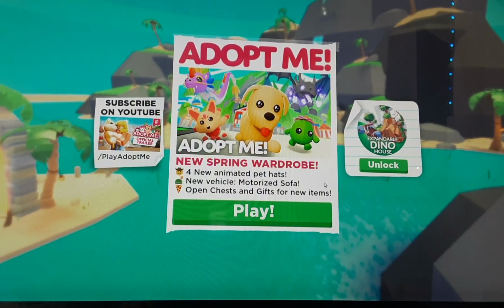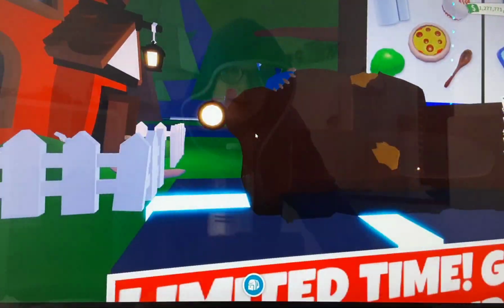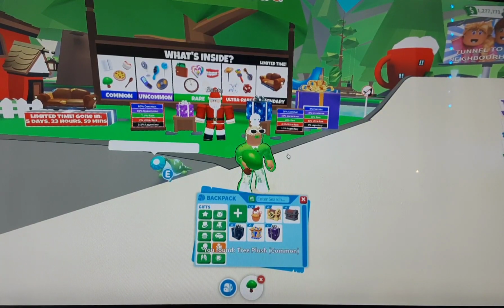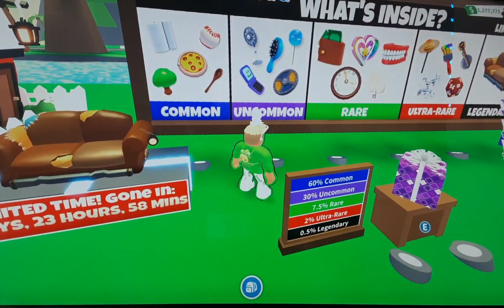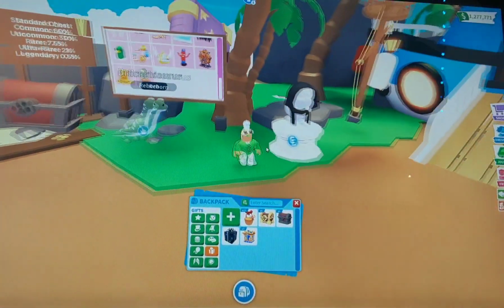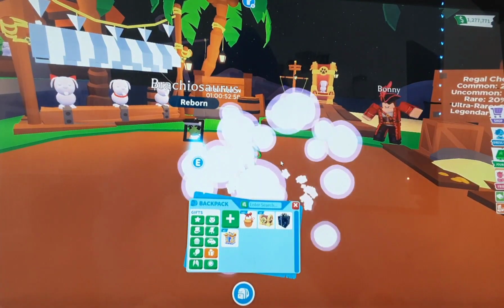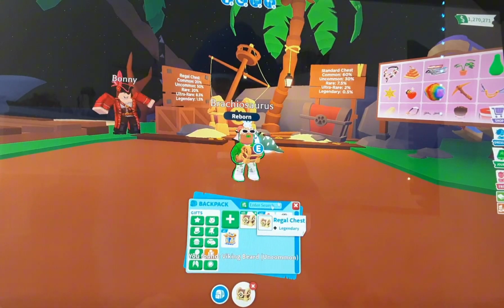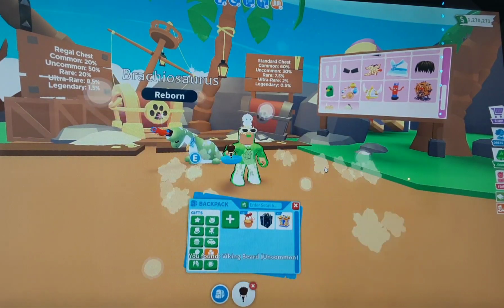🎁 Gift and Accessory Chest Refresh! 🎁🤠 4 New animated pet hats!🛋️ New vehicle: Motorized Sofa!🍕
🎁 Gift and Accessory Chest Refresh! 🎁
🤠 4 New animated pet hats!
🛋️ New vehicle: Motorized Sofa!
🍕 Open Chests and Gifts for new items!
🌟New Star code (coming soon!)
🎮My Roblox Username:CookieFrostOffical
📷View my photos on Instagram @cookiesoftyt
🐦Read my strange tweets on Twitter @CookieFrosties
🌟Use Star Code FROSTDRAGONS when buying robux or buying gift